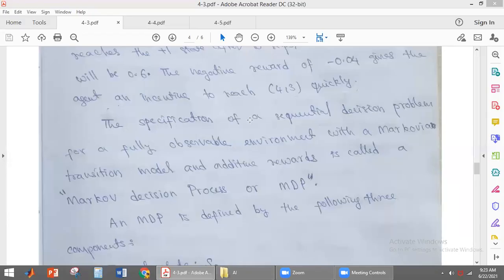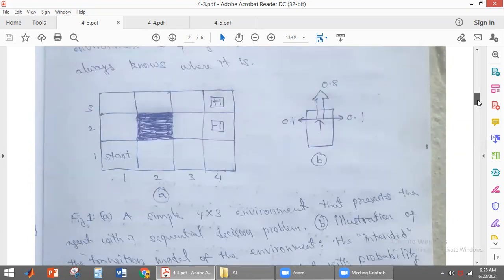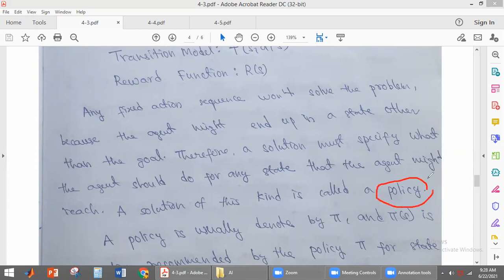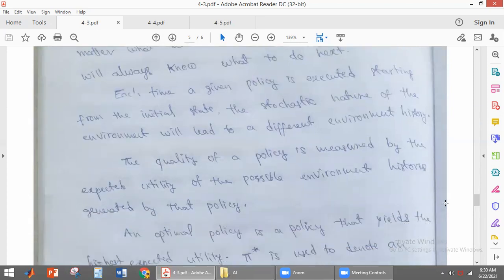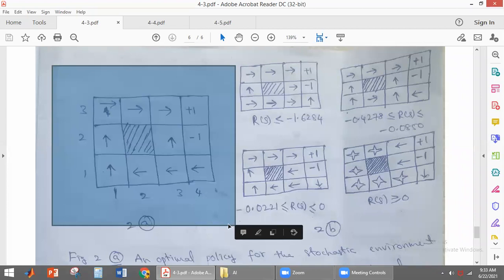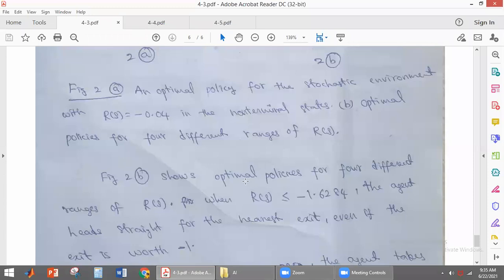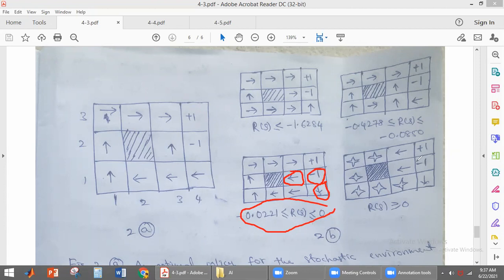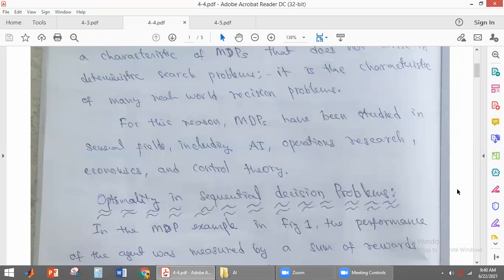Markov Decision Process in Artificial Intelligence